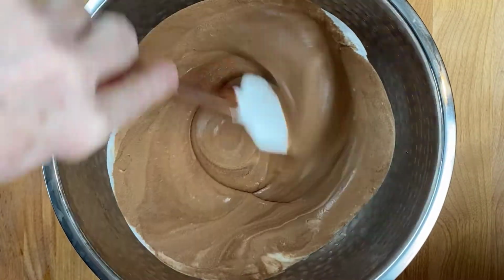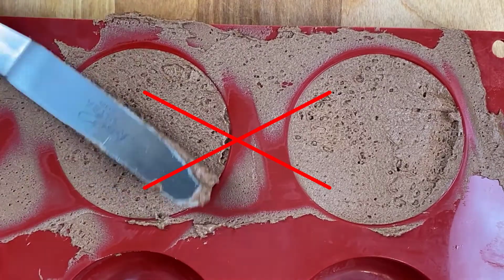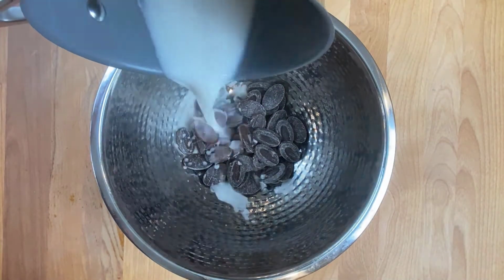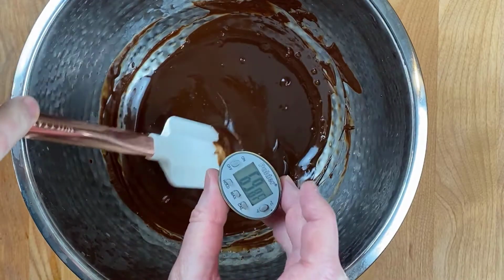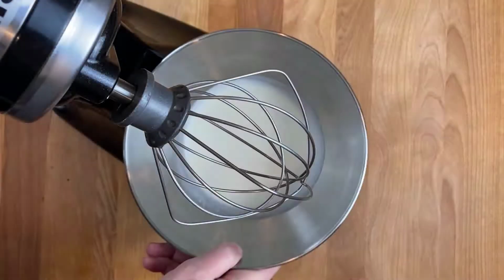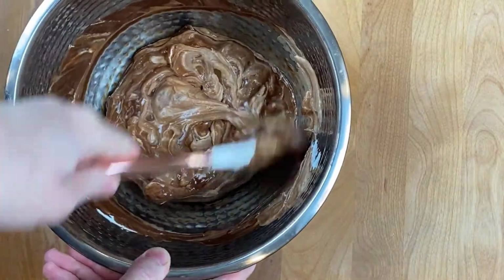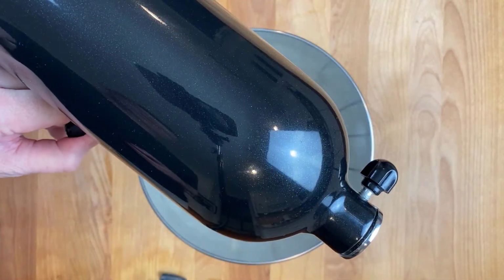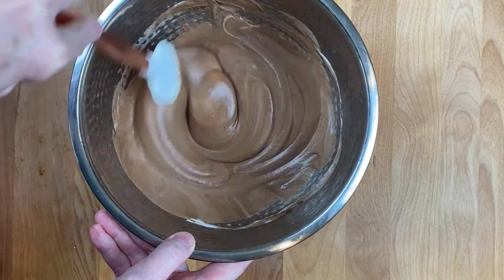How to make BETTER CHOCOLATE MOUSSE | Solving 2 problems | DallasChocolateClasses.com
This video addresses two of the most common mistakes made when making a simple ganache-based chocolate mousse--or any chocolate mousse. Chocolate mousses are simple recipes, but the technique requires attention to some important details that will make the difference between a mediocre chocolate mousse and a great one. Watch this video to see how you can better master chocolate mousses.

All my recipes are thoroughly tested exactly as presented in my videos so that you can easily replicate them. All photos are my own and represent the exact product you see created in the video. However, if you have any problems or need more help or are just curious about anything regarding the recipe, please ask any questions or submit comments and I’ll be glad to answer them to help you keep learning more.

Chef Zach
Register for a live online class today with Chef Zach to perfect this recipe or any technique in chocolate

Ingredients:
- 1 1/3 cups (176 g) 61% cacao dark chocolate chopped evenly or in wafer form.
- 1/2 cup (134 g) whole milk (or almond milk or half-and-half)
- 1 cup + 2 tsp (248 g) heavy whipping cream, well chilled

TIPS & EXTRAS:
- There are many types of chocolate mousses that have other ingredients that make up the base: egg-based creams, fruit purees, etc. These general principals of correctly whipped aerators and the temperature of the base still apply, although some adjustments may need to be made.
- You don’t necessarily have to place the bowl and whisk beater in the refrigerator in order for the cream to whip. The essential rule is that cream itself be cold. However, if you’re going to whip your cream by hand, then it helps to chill the bowl and whisk, too, to make it whip faster to save your arm!
- For this recipe and others using whipped cream as the aerator, you can add a little bit of liqueur, extracts, or pinches of your favorite spices just before whipping it, for a little extra boost of flavor that goes well with the chocolate.
- Don’t forget that your chocolate choice (therefore you chocolate’s performance) is going to impact the texture somewhat, too. Always find the chocolate that works best for your recipe and stick with that same chocolate for consistent results. For this recipe, I always use Valrhona 61% cacao dark chocolate (“Extra Bitter”) when I want the same result over and over.

Chocolatier Zach Townsend travels for presentations on chocolate, too.